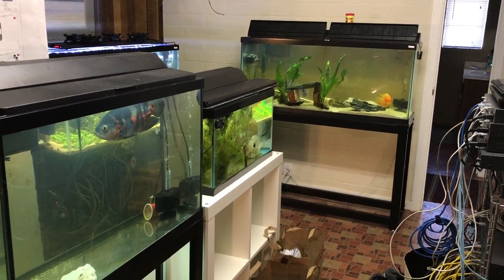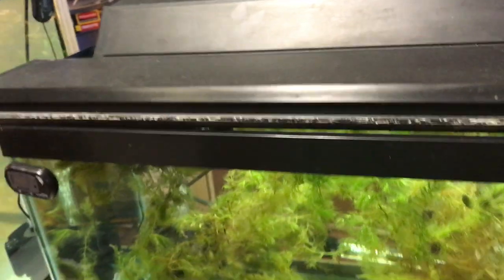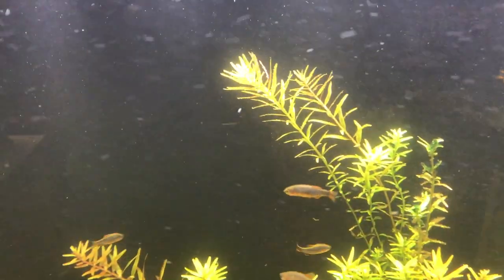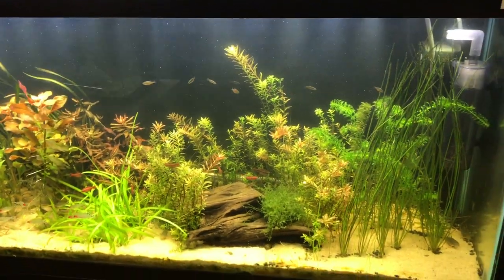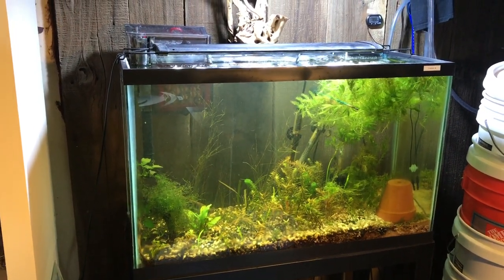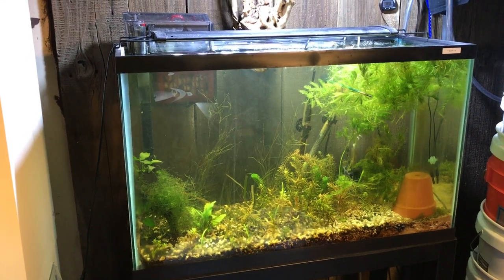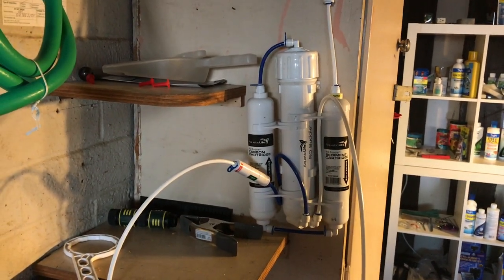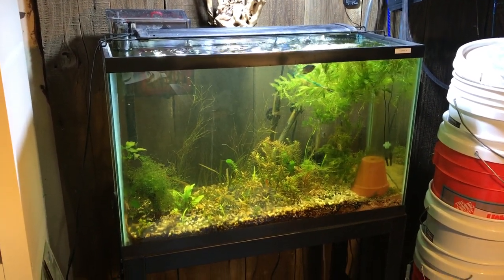Fish Room update